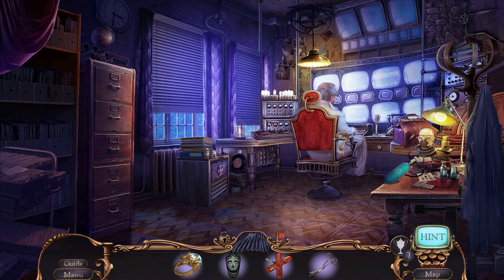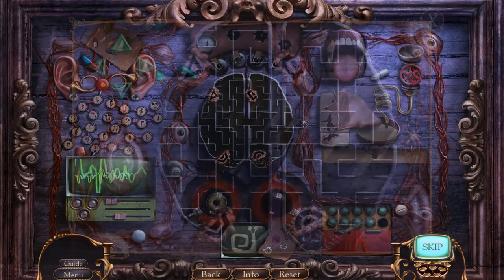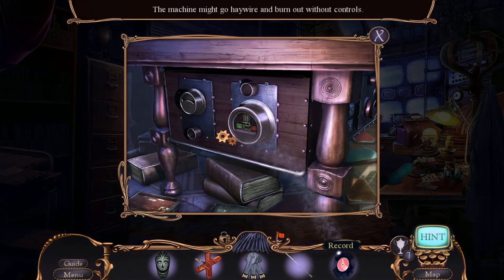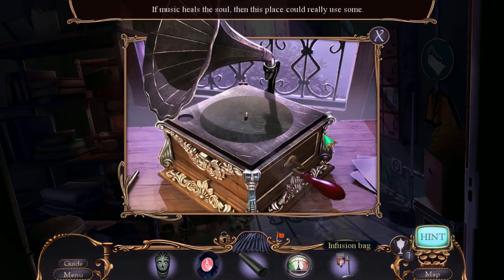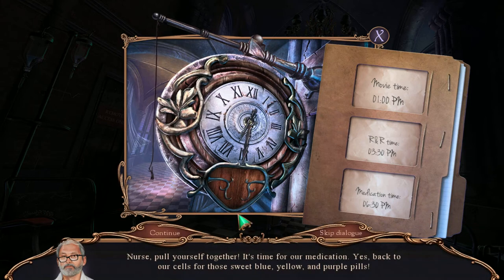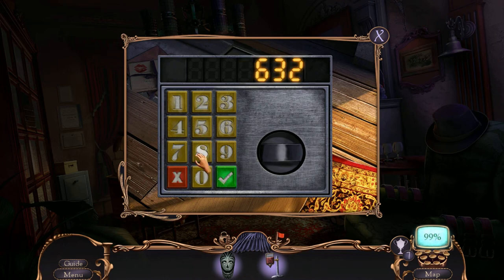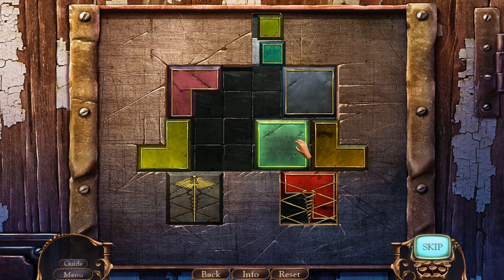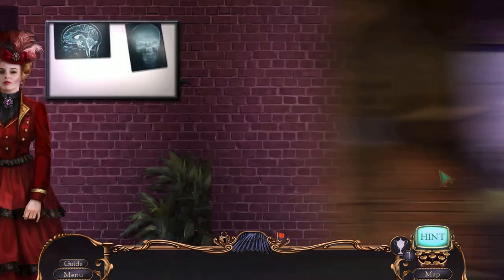Mystery Case Files: Key To Ravenhearst (Part 12):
Part 12 of 12, of a walkthrough for Mystery Case Files: Key to Ravenhearst. In this part, Benedict has to manipulate the clock. This causes the inmates to go to specific areas, eventually allowing Benedict to reach the top floor of the asylum. This is where the director had his personal office, and it's indicated he performed deadly experiments on patients.

Benedict destroys the director's machine, but he is captured by the twins. They take control of his mind for their own twisted purposes, which leads into the main game.